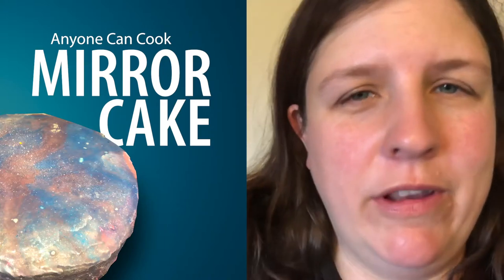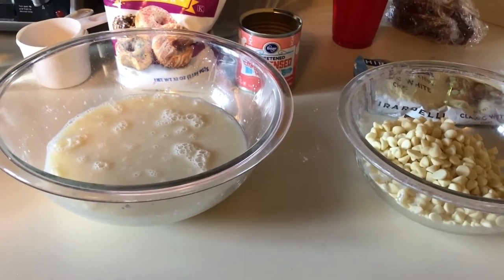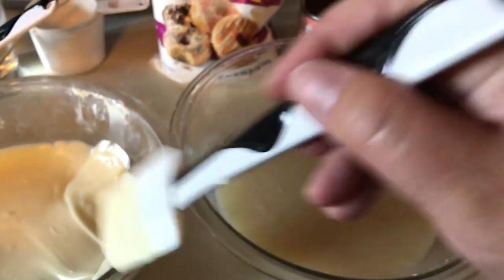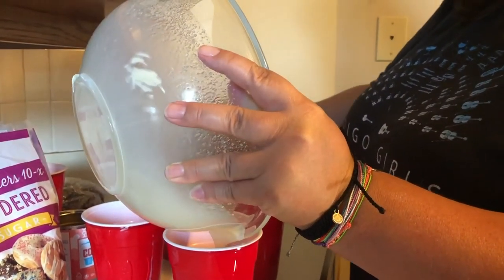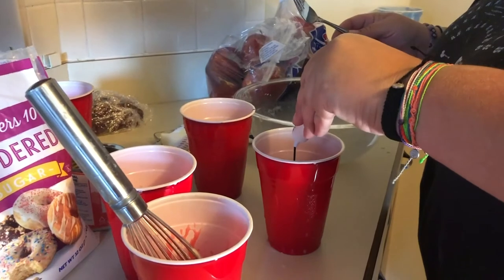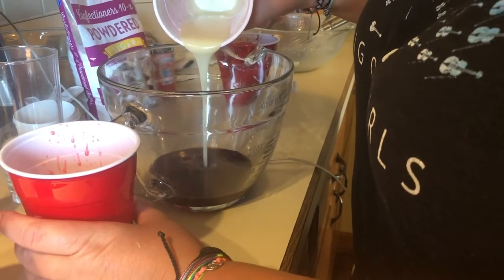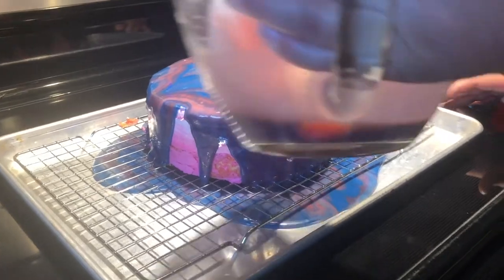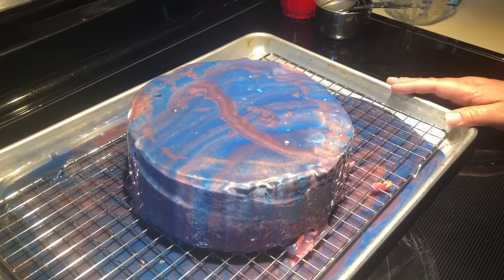Anyone Can Cook - Mirror Cake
Jennifer shows you how to make a delicious mirror cake from scratch. For more content like this check out other videos in our channel. for storytimes and more fun content.